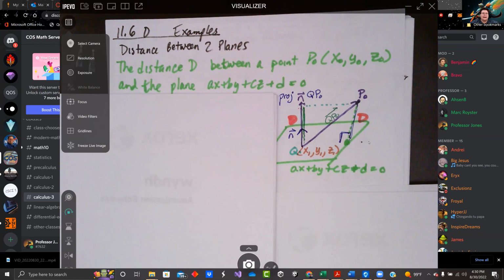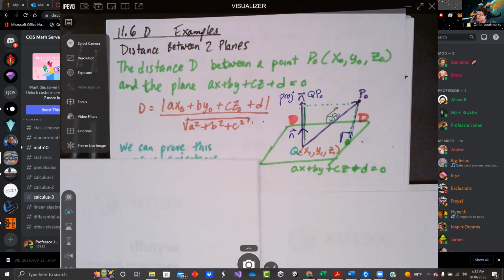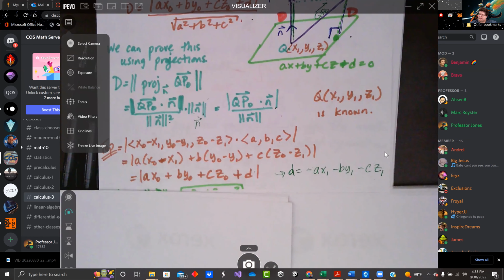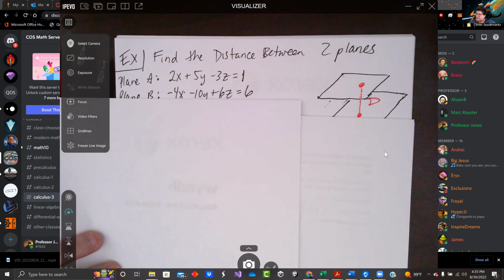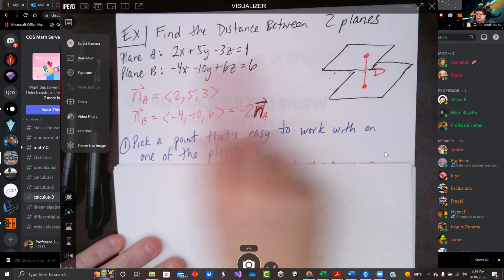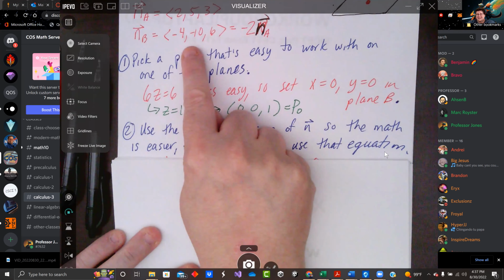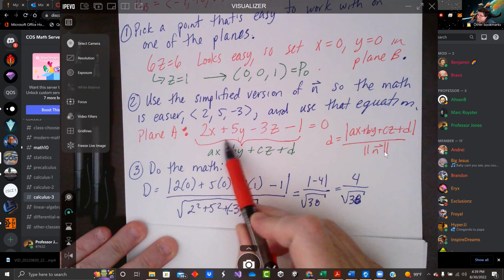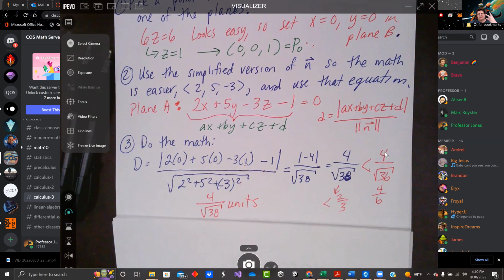Math 067 Calc 3 Sect 11.6d Distance between Two Planes